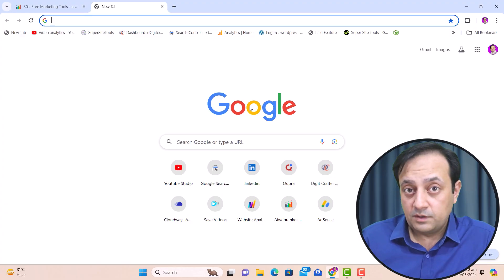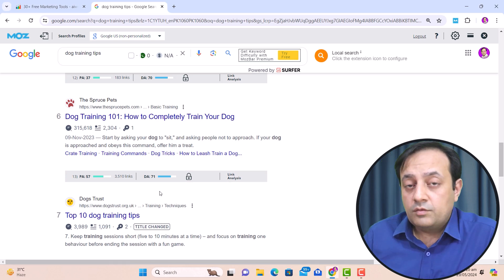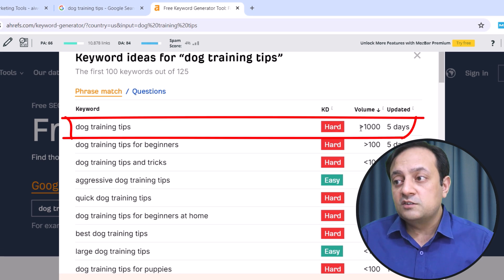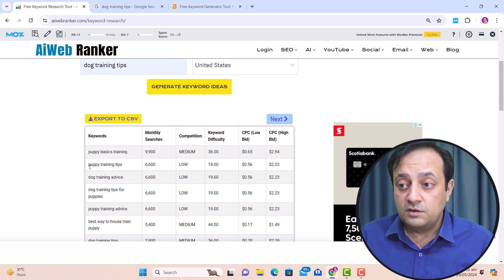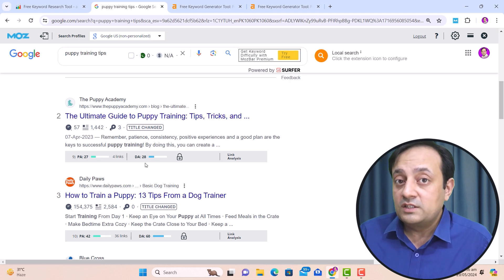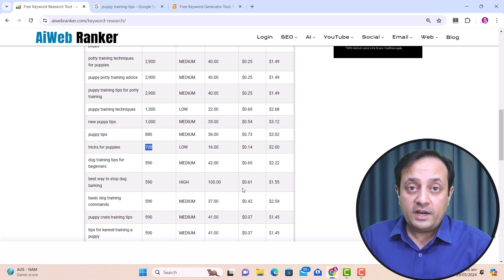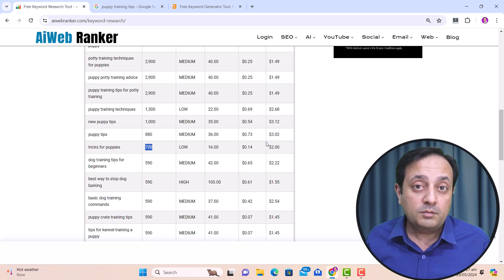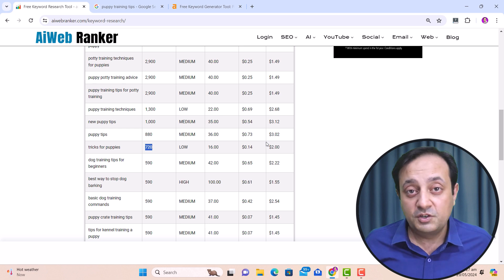Keyword Research For Blog Posts: SEO Strategy To Rank #1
Are you struggling to find the right keywords to boost your blog or social content? I reveal how beginners can easily discover powerful keyword ideas using a free Keyword Research tool. Learn why low-competition keywords are essential for new sites, and see a live demonstration of finding and analyzing keywords. Optimize your content, attract organic traffic, and set your website up for success with these easy-to-follow tips!

Time stamps:
0:00 Introduction: Finding Keywords for Content
0:20 Why Keywords Matter
0:41 The Pitfall of High Competition Keywords
1:17 Strategy for New Sites: Low Competition Keywords
1:53 The Importance of Organic Traffic
2:32 Example: Dog Training Tips Keyword Analysis
3:47 Introducing AI Web Ranker: Free Keyword Tool
4:18 Demonstration: Finding Low Competition Keywords
5:16 Creating a Complete SEO Content Plan
5:43 Summary: Effective Keyword Strategy for Beginners
6:09 Subscribe for More Tips